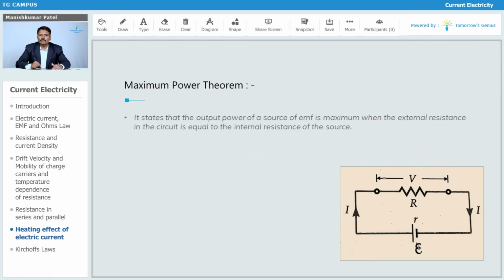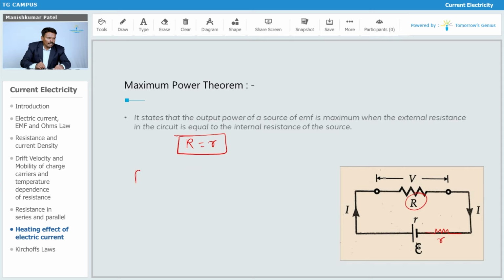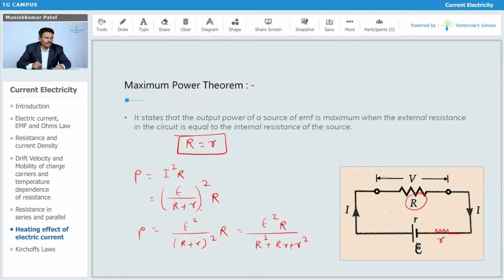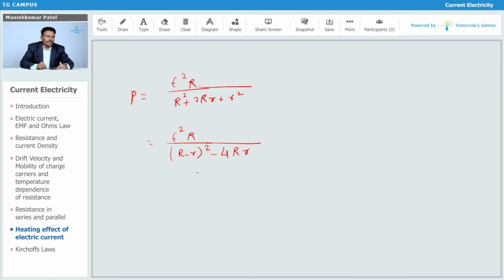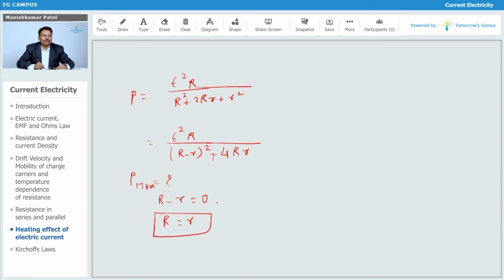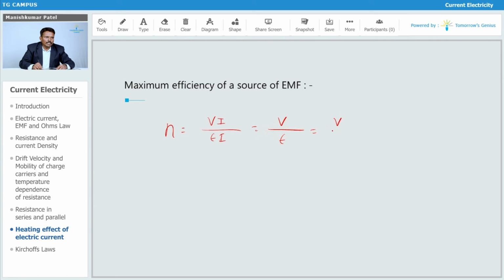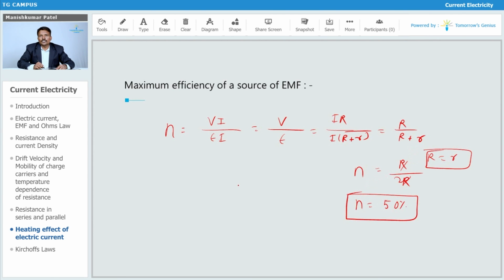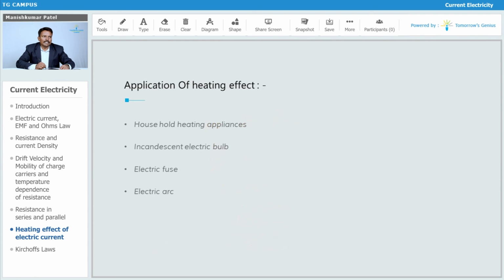Maximum Power Theorem | Current Electricity | JEE | NEET | Physics - TG Campus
In this video, you will learn in detail about the maximum power theorem with diagrams. Learn more about CurrentElectricity with Tomorrow’s Genius. Let us make learning fun & create Tomorrow's Geniuses today with the best Faculties.